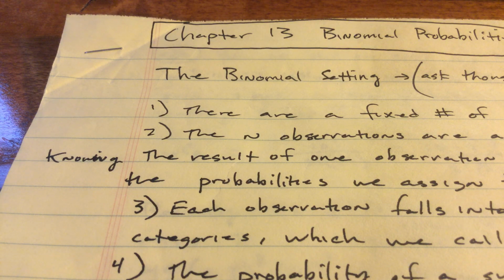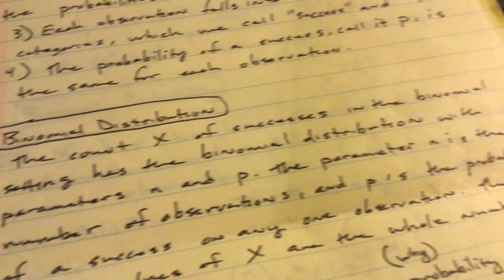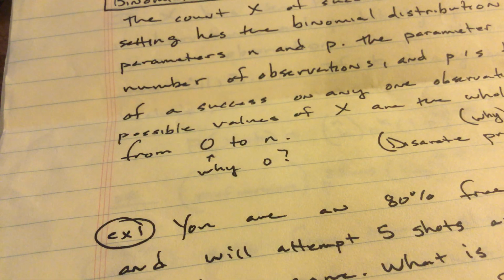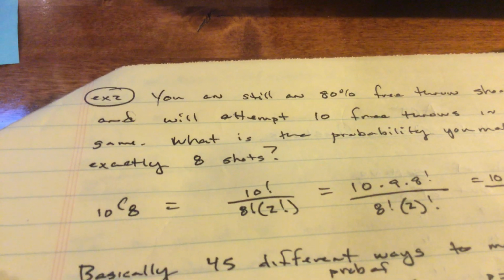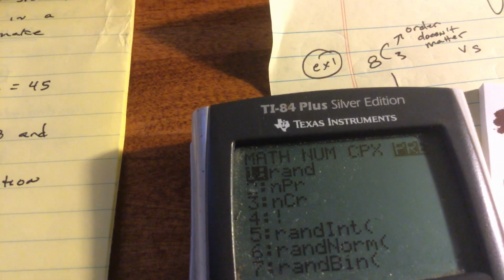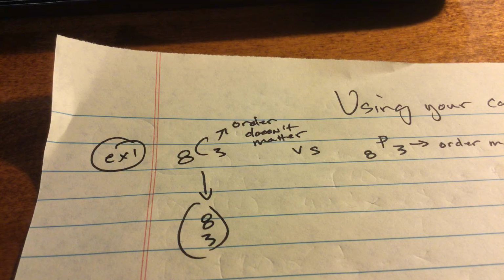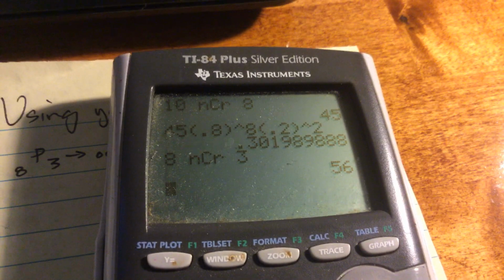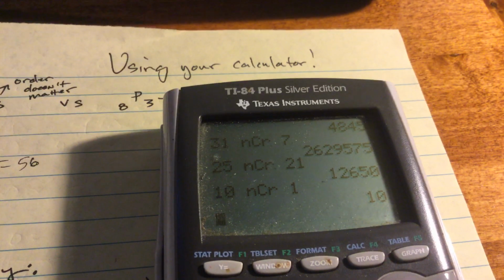Binomial Dist Intro Notes Video Spring 2020